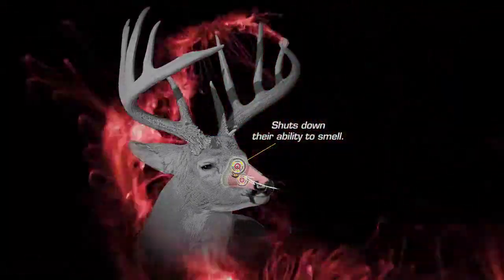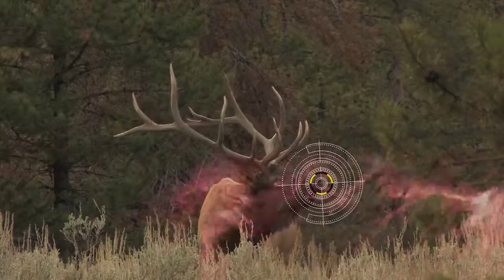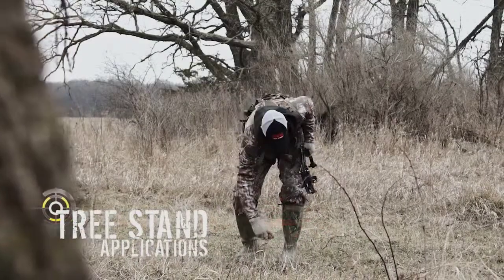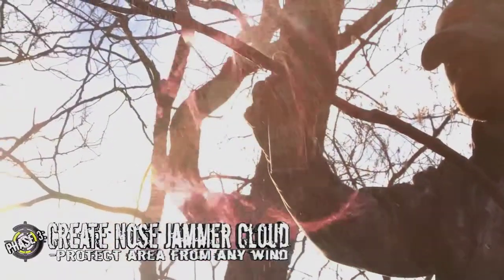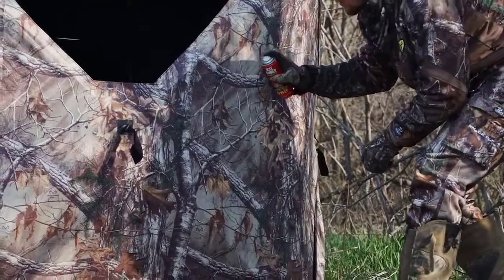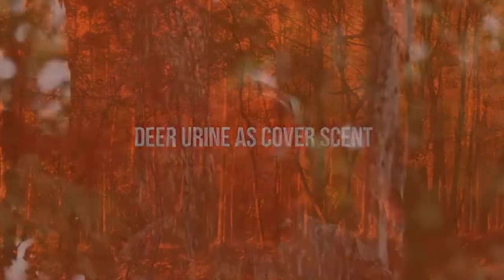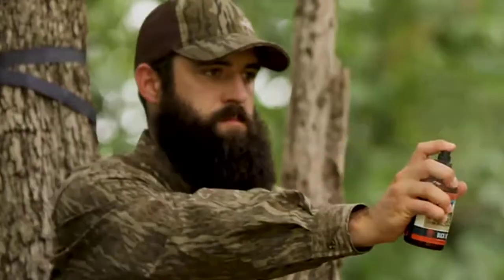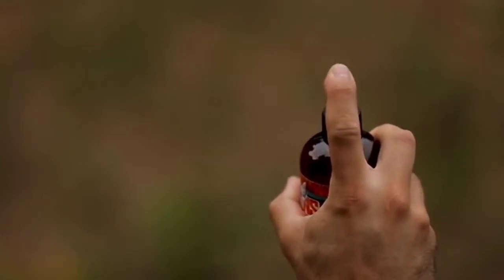10 Best Deer Attractant - Hunting Packs Review 2019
If you search the Best Deer Attractant, then look at our complete review, including our best selection for the year's and more exclusively available on Hunting Packs Review.

In this video, we show you the Best Deer Attractant models from different reliable brands Conquest, Wildlife, Tink's, Scent Killer, Nose Jammer, Nationwide, Harmon, etc for your hunting purpose.